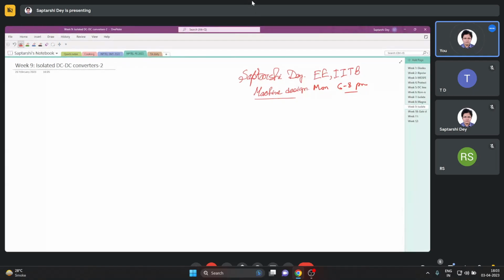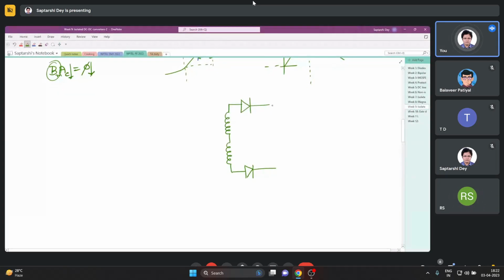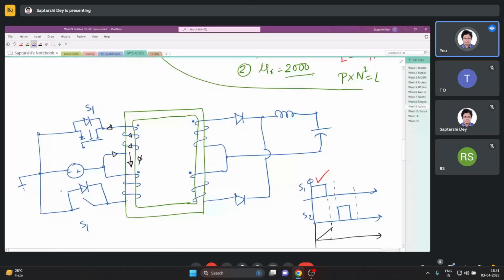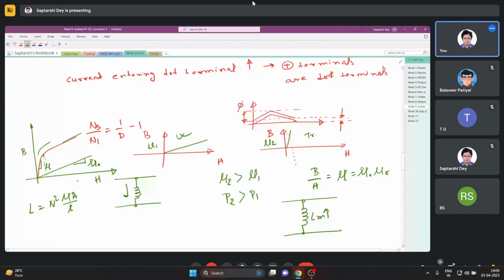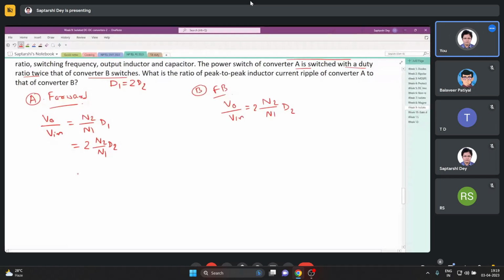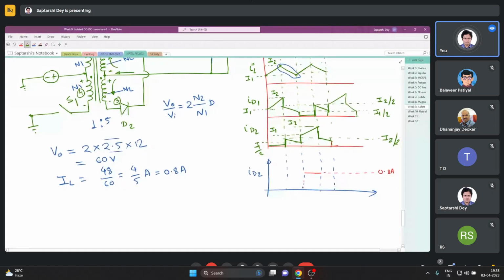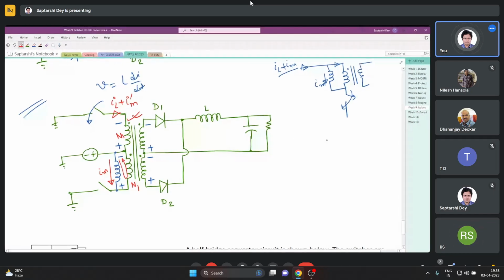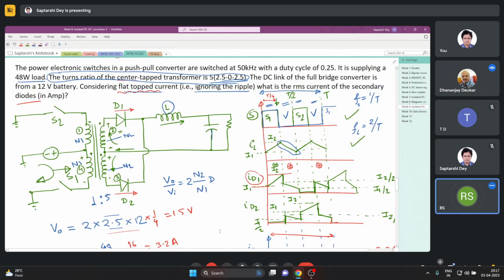Week 9: Push-pull converters